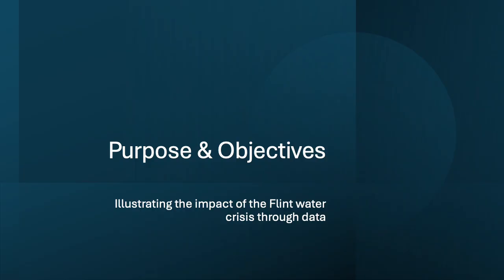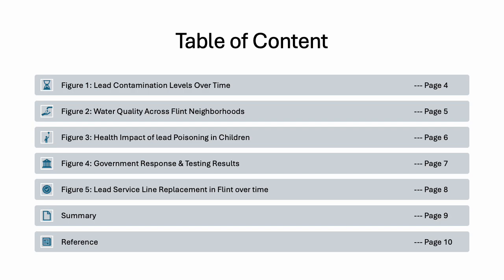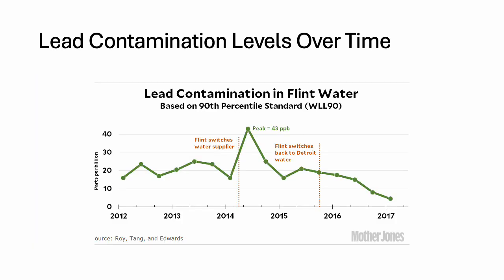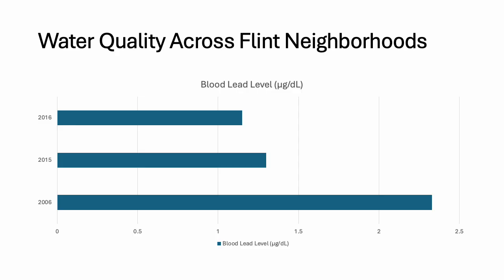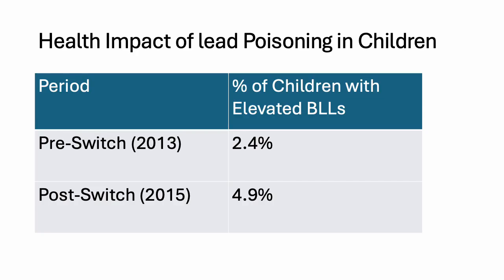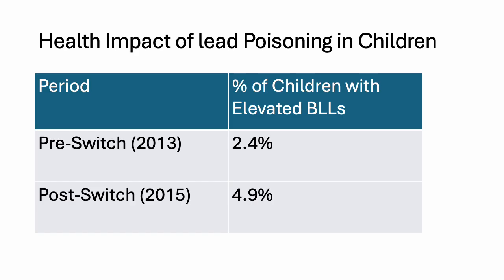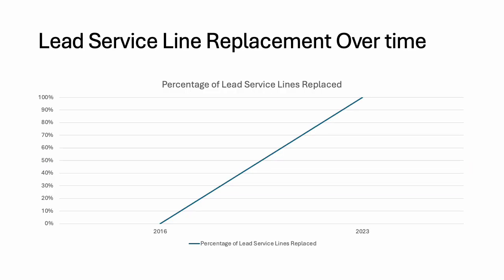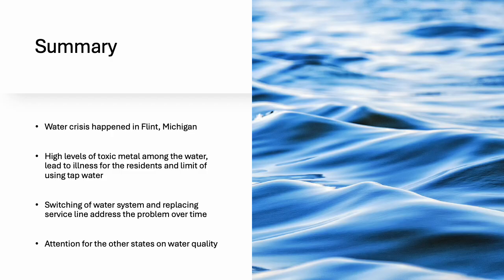Environmental Data Graphing Assignment